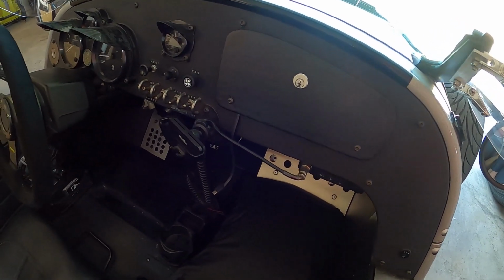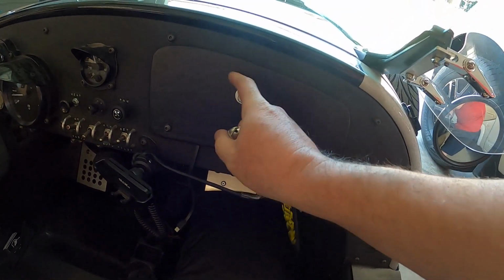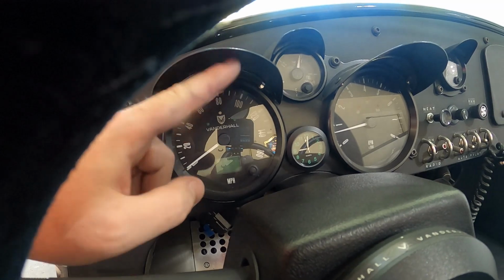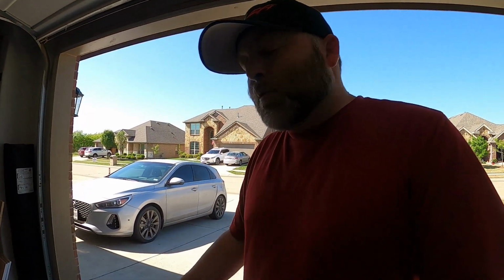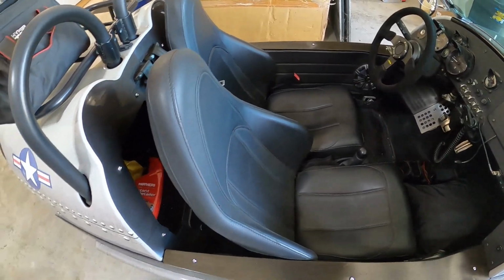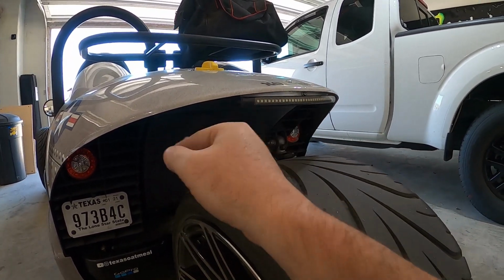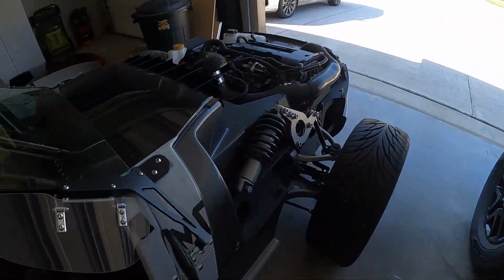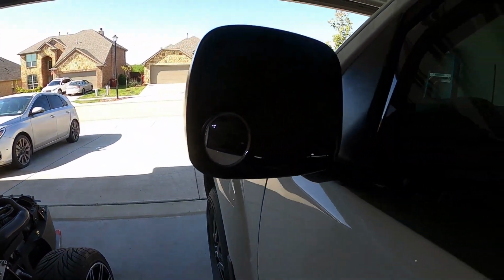Best first upgrades for the Vanderhall Venice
This is 5, really 6, things I wanted to change about the Vanderhall.  Not super big deals but things that most owners modify initially.

Grote 28032 Convex Mirrors:

LED motorcycle Brake light:

Brake light flasher: